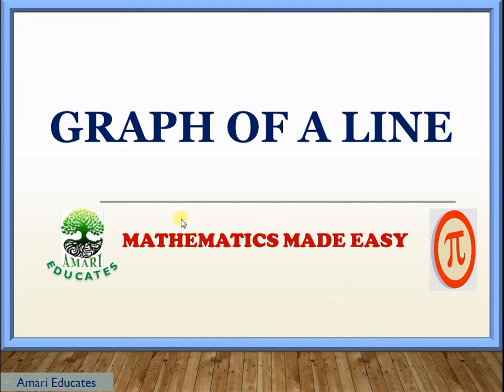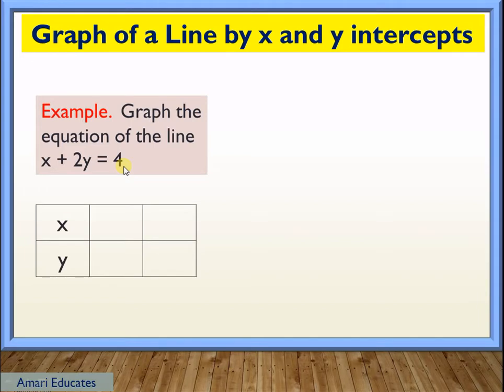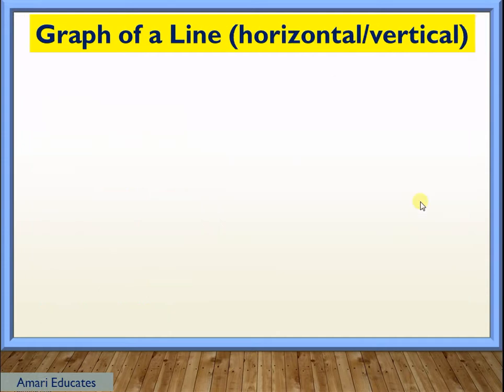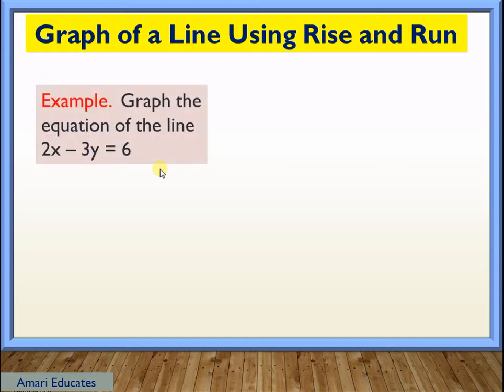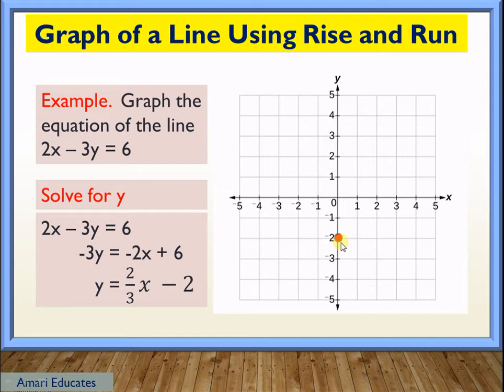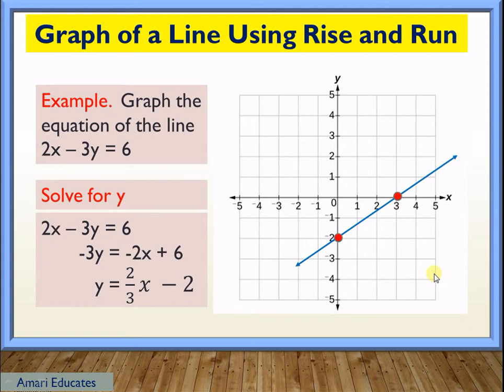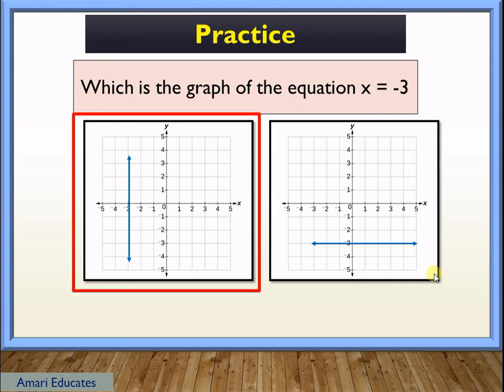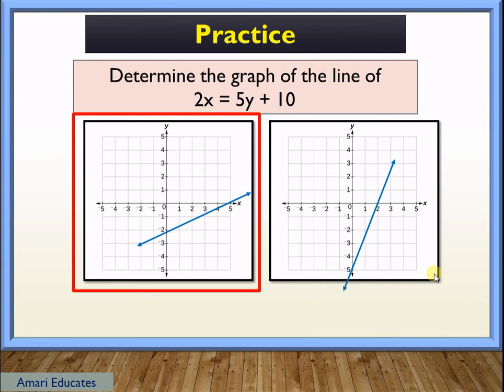Graph of a Line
There are many situation that may lead to a graph of a line.  There are also many ways to graph a line or an equation of a line.  Check out the video the various method on graphing a linear equation or a line.